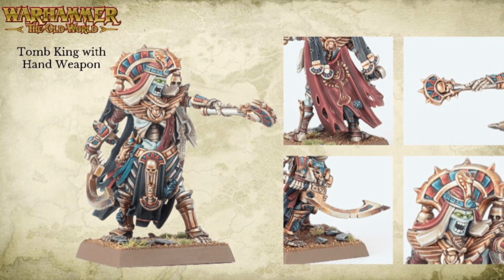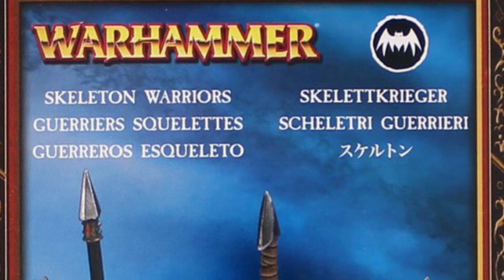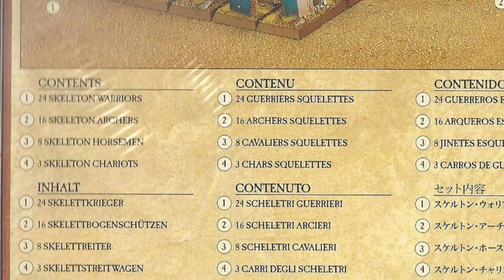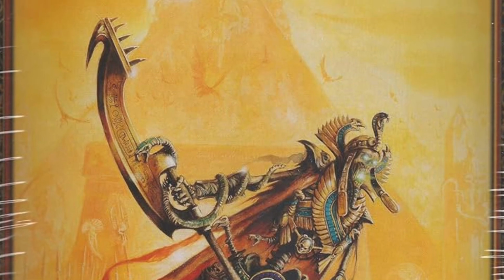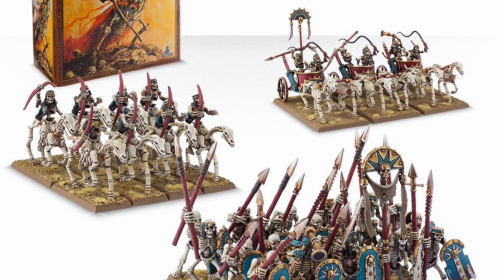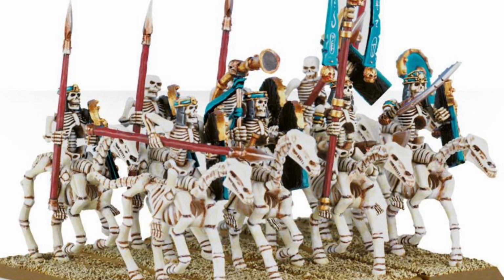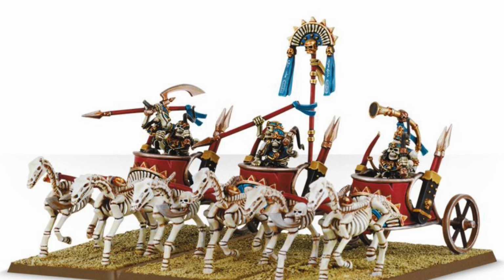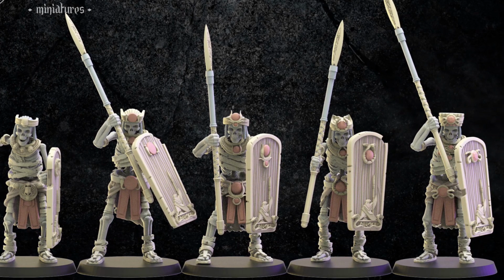Tomb Kings Army Box Leaked Rumors! Warhammer The Old World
Support my Studio and become a
Hero of Hobbyton:

Get my Ebook AND Audiobook
⭐️⭐️⭐️⭐️⭐️ FREE!!! ⭐️⭐️⭐️⭐️⭐️
Fantasy Flash Fiction

Sir Bryan embarks on a quest to lift a witch’s curse and turn a troll back into a man 🗡🛡